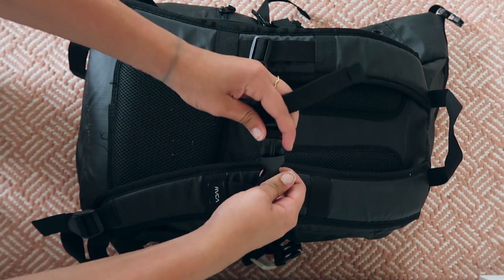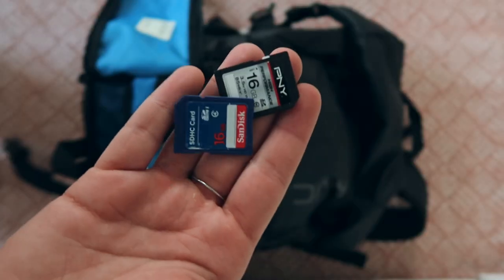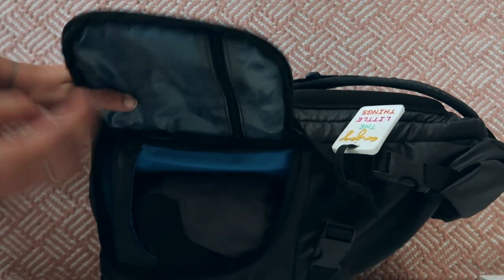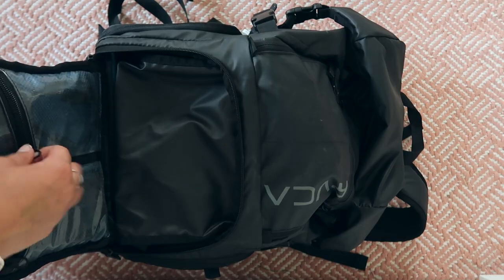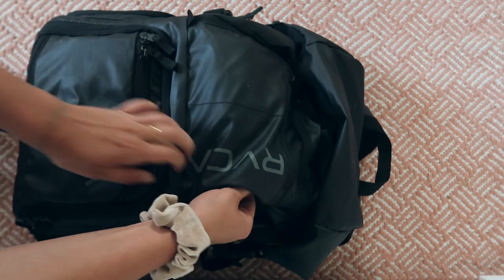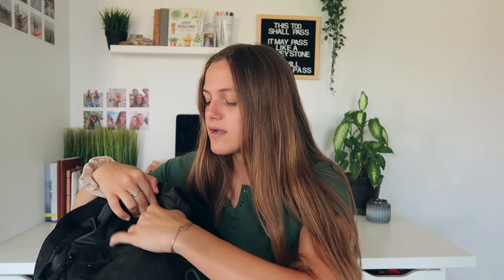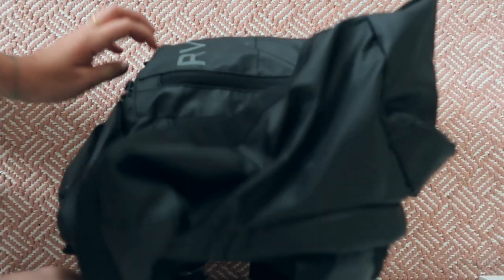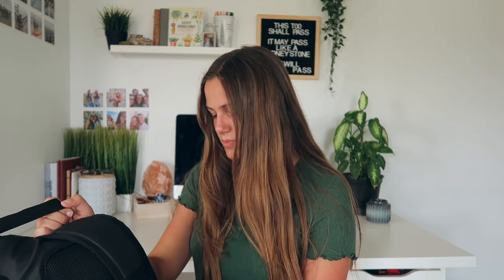What's in my CAMERA BAG + my Camera Equipment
My Camera Equipment:

my hard drive

LETS BE FRIENDS
📸 vsco: kaylashenk

FAQ:
What camera do I use? Canon 6D  mark ii for professional pictures + Canon G7x mark II for vlogging
What editing software do I use? Final Cut Pro x